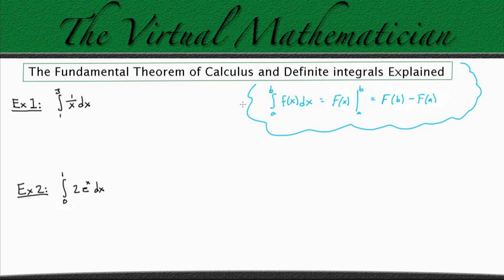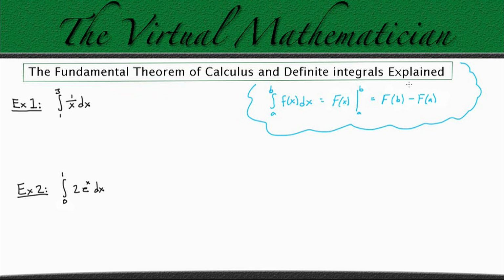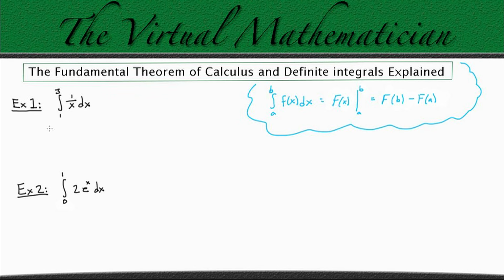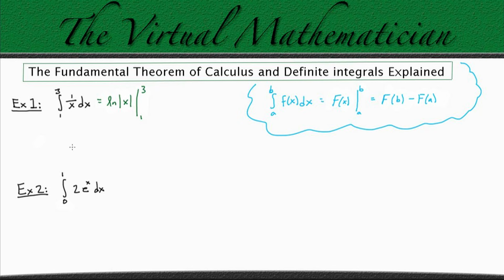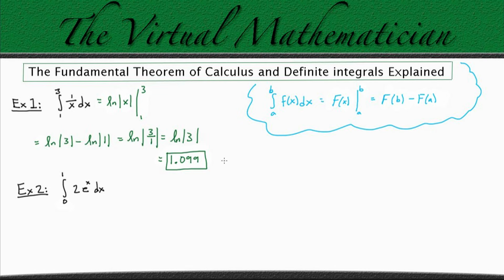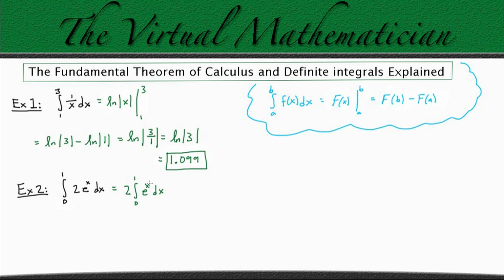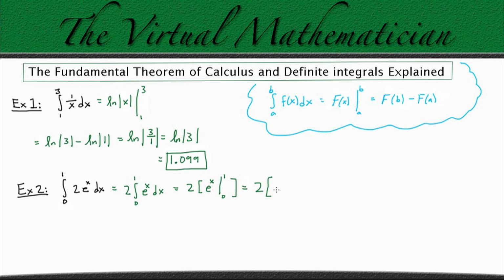The Fundamental Theorem of Calculus Explained Simply!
We will go over in detail what the Fundamental Theorem of Calculus is, and how we use it in calculus. Learn the definition of the theorem, and go over two examples to see exactly how the theorem works!